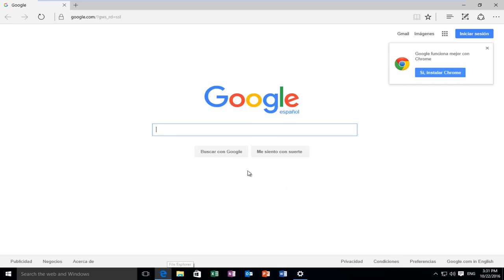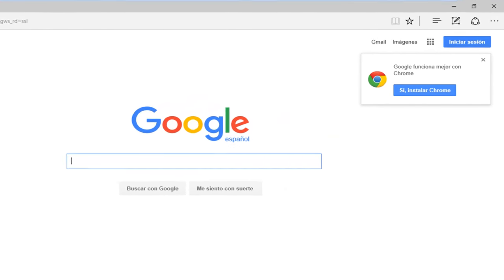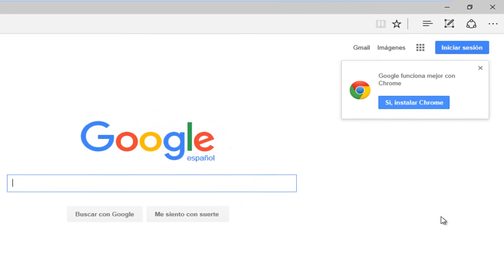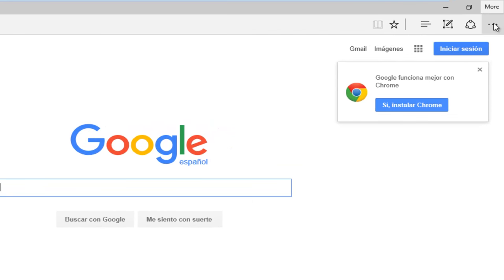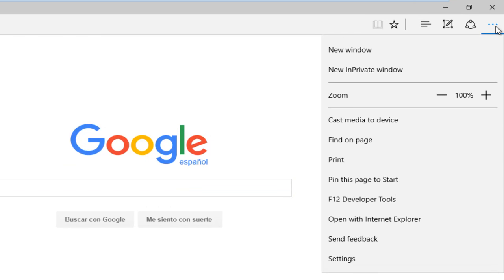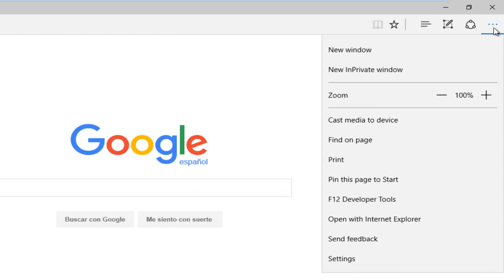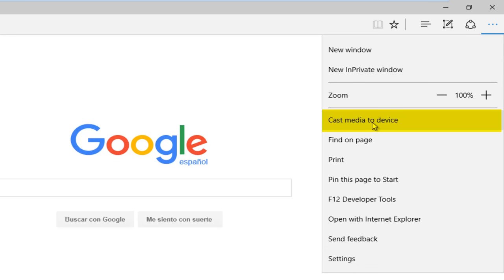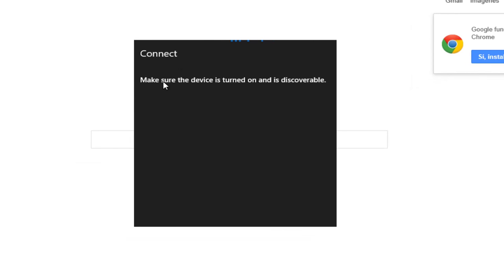How To Cast Media To Device In Windows 10 [Tutorial]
This tutorial will show you guys how to cast media to your device using the Microsoft Edge browser in Windows 10.

To start streaming, just head to the web page you want to stream in Microosft Edge. Click or tap the menu button and select “Cast media to device”. You’ll see a list of nearby MIracast and DLNA devices you can use. Select a device and start casting.

This won’t work with protected media content like Netflix and Hulu. However, it will work with YouTube and many other video websites. It will also work for music-streaming websites, web -based presentations, photo galleries, and all sorts of other media content you might want to stream.